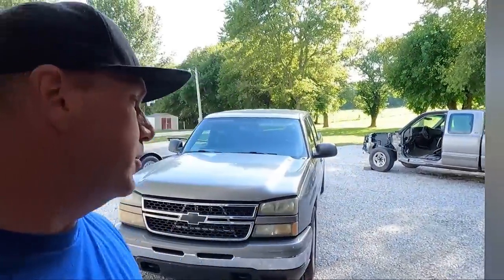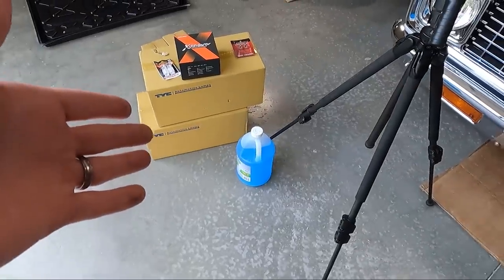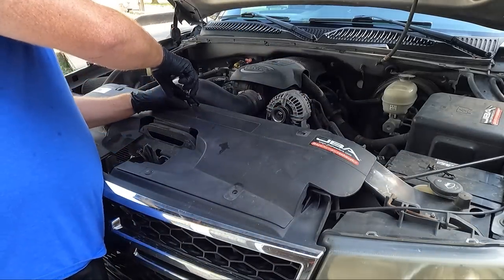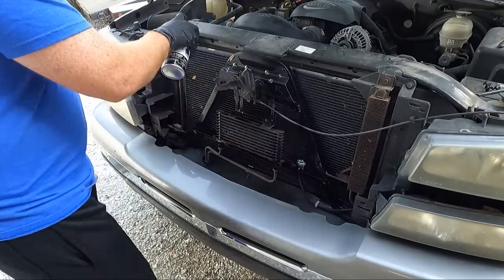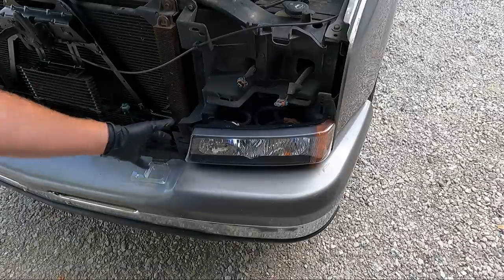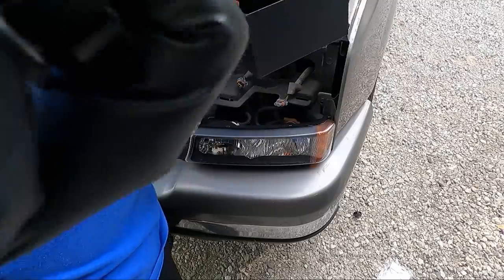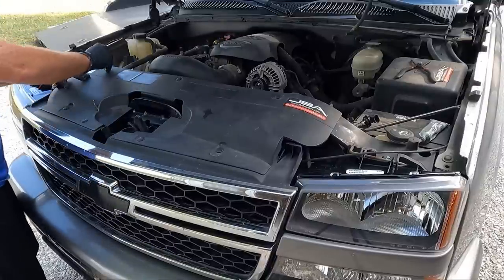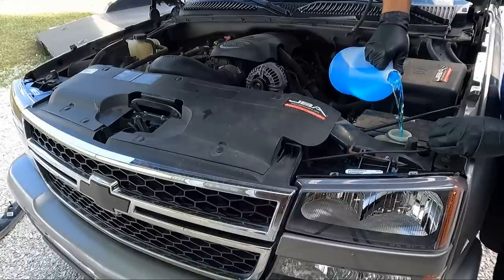New Headlights for the Cateye Silverado (Finally!)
Parts Used
Headlight Housings
Driver Side
Passenger Side
Side Markers
Driver Side
Passenger Side
Headlight Bulbs
Daytime Running Lights
Small LED Turn signal Bulbs
Turn Signal Bulbs
Dielectric Grease

Tools Used
Clip Removal Tool
Dewalt Impact
Rolling Chair
Plastic Pry Tools

Other Parts Used on This Truck
Lowering Shackles
Short Antenna
Right Tail Light
Left Tail Light
Reverse LEDs
Tail Light Harness Driver
Tail Light Harness Passenger
Regular Bulbs
Dielectric Grease
License Plate Bulbs
License plate light housings
LED Small Turn Signal bulbs
Coated License Plate Screws
Speaker (2 Sets)
Speaker Pods(Front Doors)
Lug Nuts
Black Billet Bowtie
Window Regulator with Motor(Passenger Side Rear)
Radio Harness
Install Bracket
LED Door lights

Finally we get some new headlights for the silverado. I have been waiting for a long time for backorders on Silverado Headlights. One of the best ways to make a vehicle look better is to replace the old and worn yellowed headlights. This truck needed new housings from day one. While I was replacing them I also added some led headlight bulbs. I wanted to try a new company and see how the cheaper or budget friendly headlight bulbs would do. I have to say they are way better than I had expected. They also fit without any cutting on the truck. These are a great bulb replacement for the cateye silverado trucks. I also replaced all the turn signal and daytime running lights while I was doing this. Hit the Comments and let me know what you think.